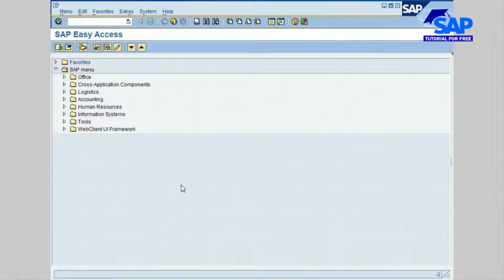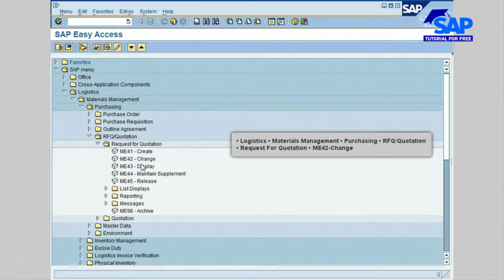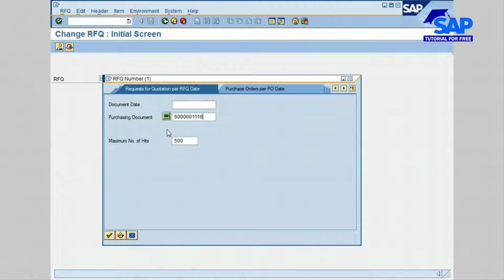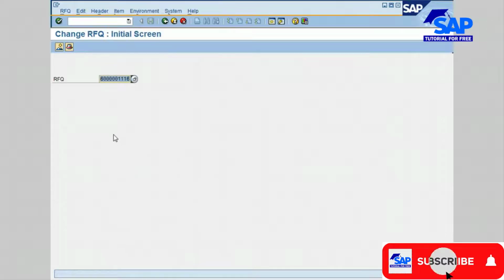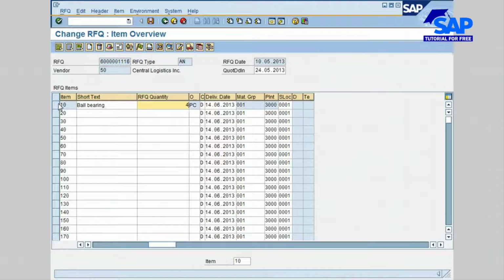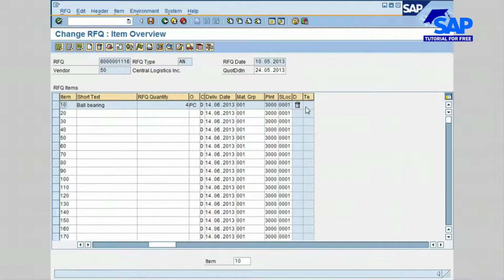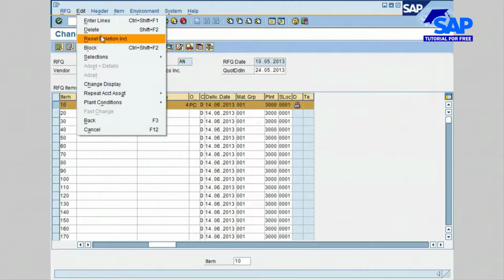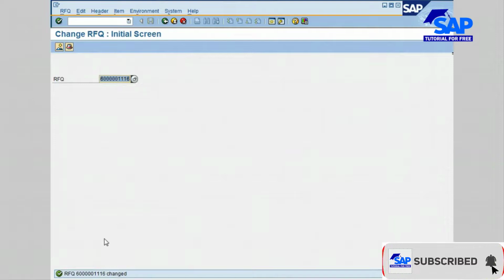SAP MM Request for Quotation (RFQ) & Change RFQ | ME41 & ME42 | SAP MM Tutorial 2026 | Part 1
Learn SAP MM Request for Quotation (RFQ) and Change Request for Quotation in this complete beginner-friendly SAP MM tutorial. In Part 1, we explain the RFQ process in SAP Materials Management, including how Request for Quotation works in the purchasing process and how RFQs can be created and changed.

This SAP MM training is designed for SAP MM beginners, students, procurement professionals, and anyone preparing for SAP MM interviews or SAP procurement jobs. You will understand the purpose of an RFQ, the relationship between purchasing and suppliers, and the important SAP MM RFQ transactions such as ME41 (Create RFQ) and ME42 (Change RFQ).

Topics covered:
• SAP MM Request for Quotation (RFQ)
• What is RFQ in SAP MM?
• RFQ process in SAP Materials Management
• Create Request for Quotation
• Change Request for Quotation
• SAP MM ME41
• SAP MM ME42
• SAP Purchasing RFQ
• Vendor quotation and procurement process
• SAP MM Tutorial for Beginners
• SAP MM Training 2026

This video is Part 1 of the SAP MM RFQ tutorial series. Follow the complete SAP MM training series to build your practical knowledge of SAP Materials Management and procurement.

01. SAP MM Course Introduction
02. SAP MM MM Introduction
03. SAP MM Material Master Data
04. SAP MM Vendor Master Data
05. SAP MM Purchase Order
06. SAP MM Physical Inventory
07. SAP MM Create Information Record
08. SAP MM Goods Receipt
09. SAP MM Invoice Verification
10. SAP MM Quotations
11. SAP MM Sourcing and Subcontracting
12. SAP MM Request for Quotation (RFQ): Change Request for Quotation | Part 1
13. SAP MM Purchasing Information Data
14. SAP MM Outline Agreement
15. SAP MM Procurement
16. SAP MM Service Management
17. SAP MM Batch Management
18. SAP MM Condition Technique
19. SAP MM MRP
20. SAP MM Organization Structure
21. SAP MM Course Conclusion